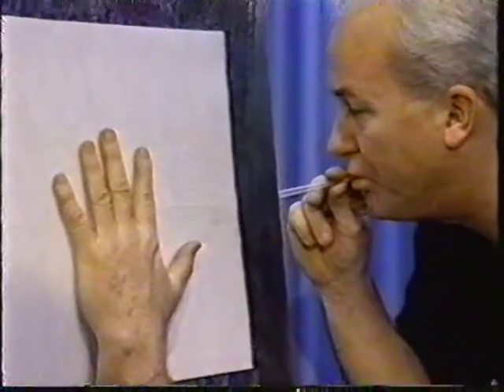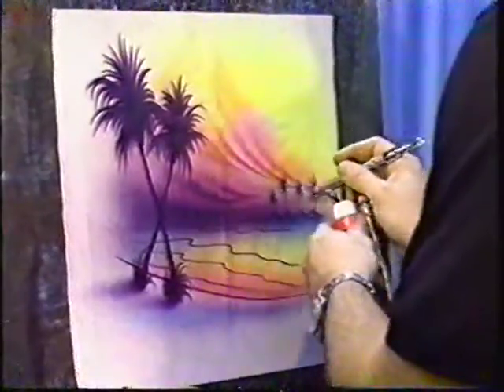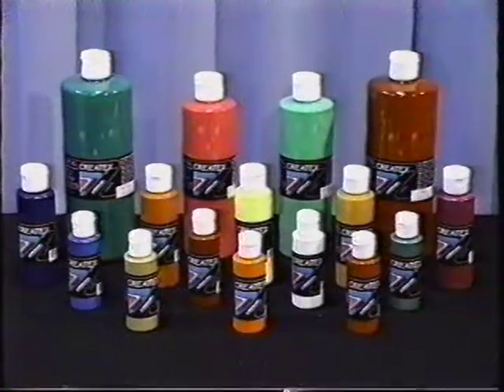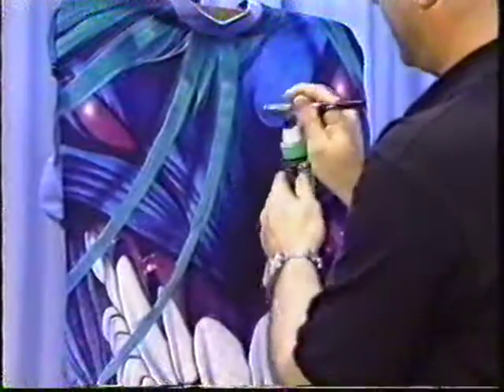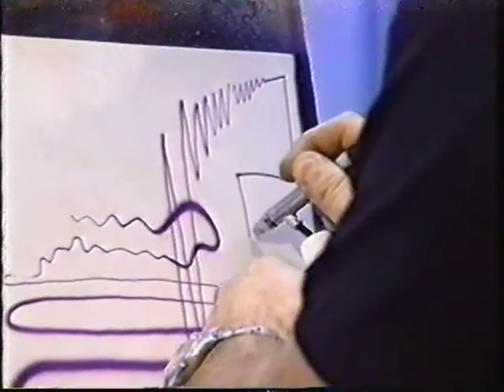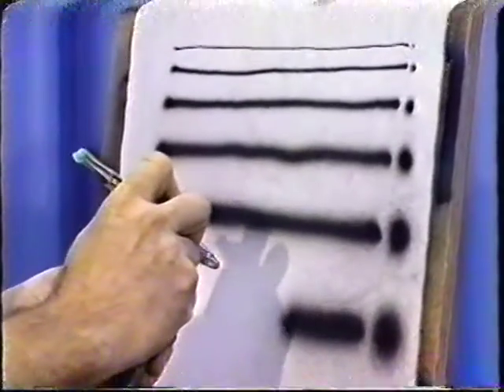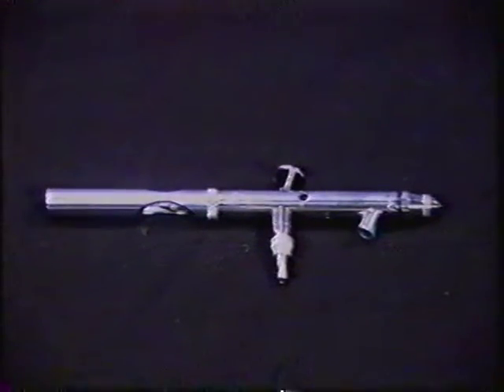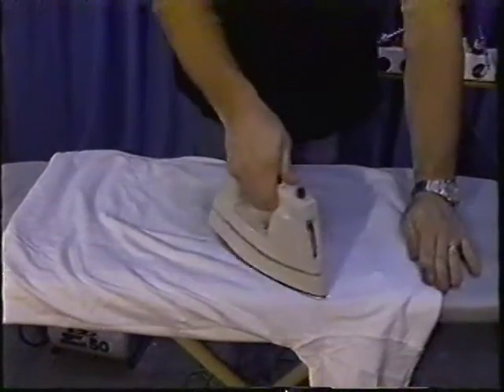How To Airbrush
VHS from the mid 1990s teaching basic airbrush techniques, all rights belong to those featured in the video, I do not own, hold, or claim copyright or ownership of this at all.